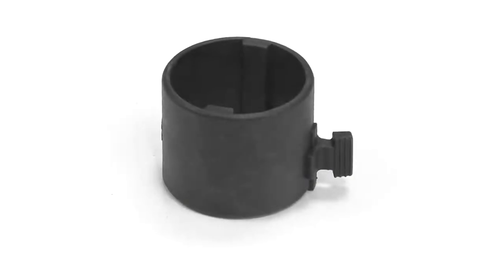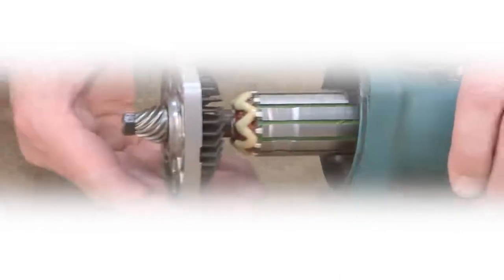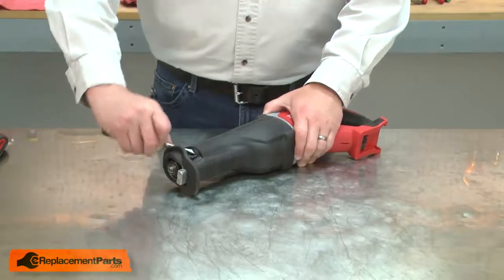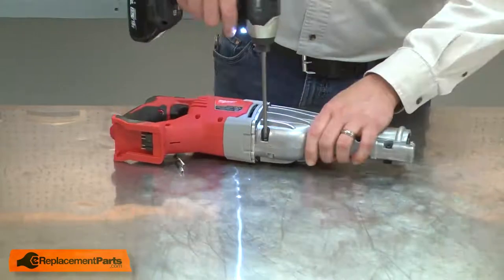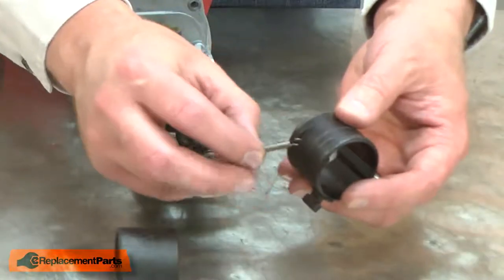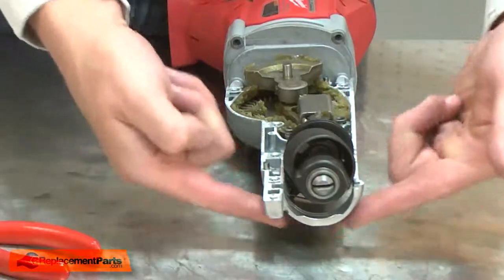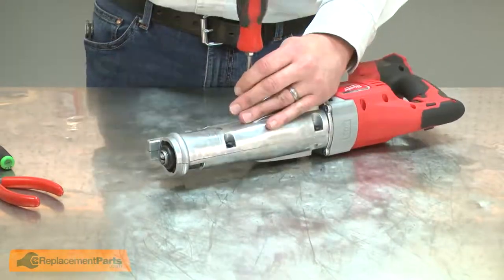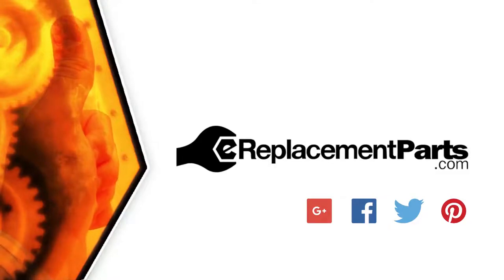Milwaukee Sawzall Repair - Replacing the Barrel Cam (Milwaukee Part # 31-11-0106)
Do you need a replacement Barrel Cam for your Saw? eReplacementParts.com has thousands of replacement parts for a variety of Power Tools, Outdoor Power Equipment, and Appliances. To purchase the part shown in this video (Part # 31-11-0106), click the link here:

The information in this video is specific to Milwaukee Saws. The replacement process for different brands may differ slightly from the one you see in this video. To find more Saw repair videos, check out our Power Tool Repair playlist

If you need a replacement Barrel Cam for a different model number Saw, simply enter your Saw’s model number on our homepage here:

Replacing the Barrel Cam can help solve the following issues you may be having with your Saw:
1. Cam No Longer Operates Blade Clamp
2. Cam Damaged

Here are a list of the tools required for this repair:
• Torx driver
• Screwdriver
• Long-nosed pliers

For more info on our shipping or return policy, or to speak with a customer service representative, visit our